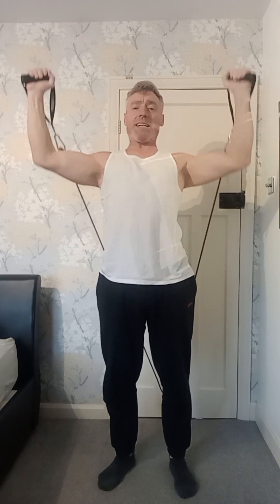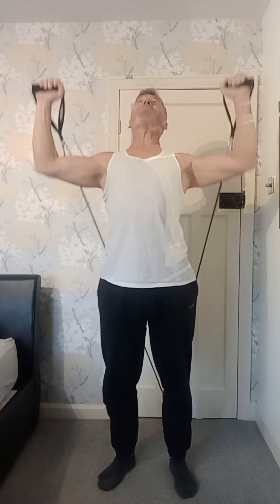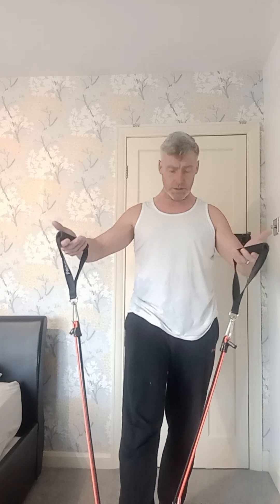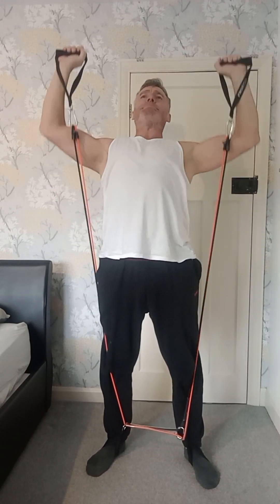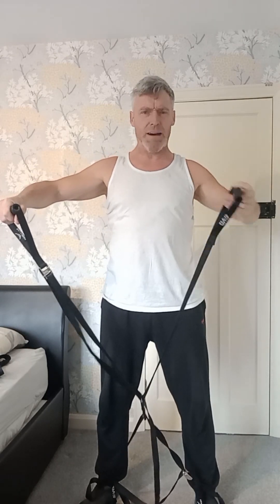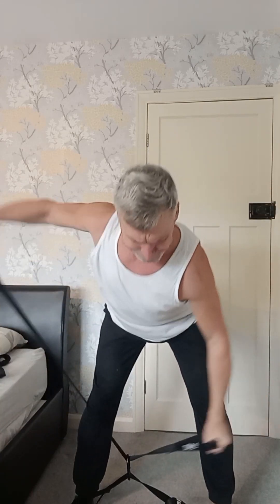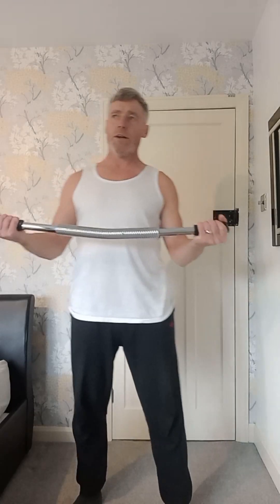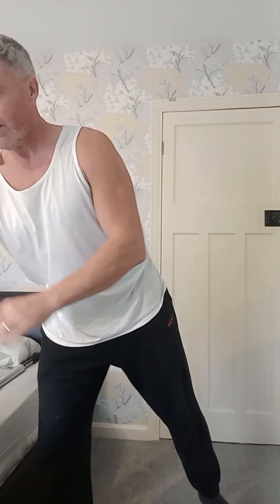Rob-Botics trains shoulders and chest using pro iron bands, iso-flo, power spring and bullworker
Rob-Botics trains using proiron bullworker isoflow iso-bow